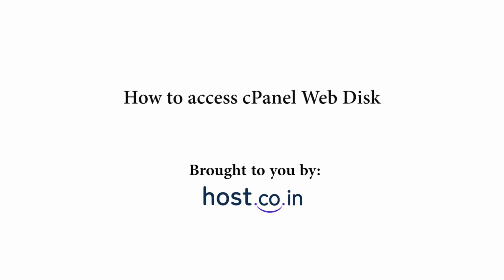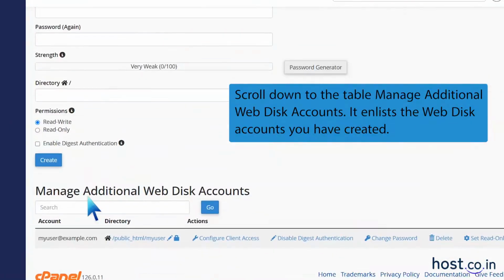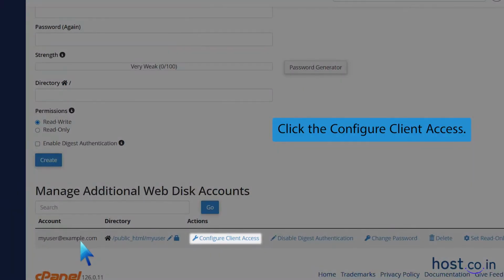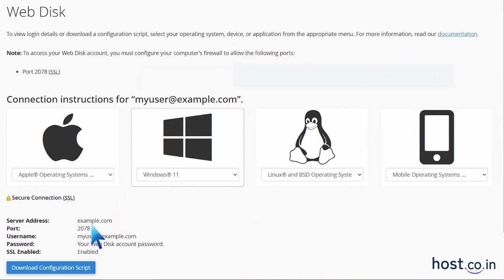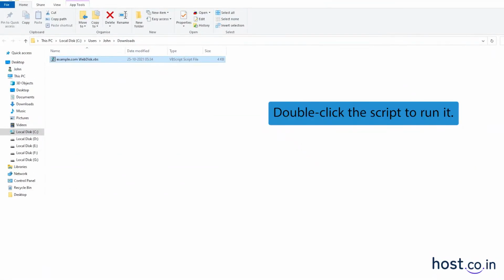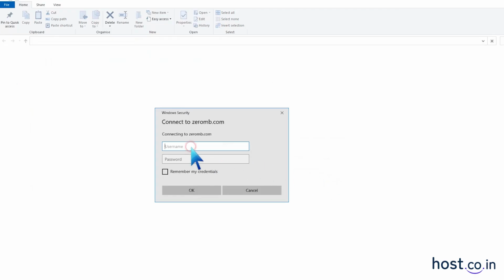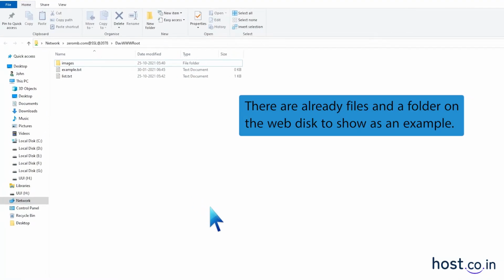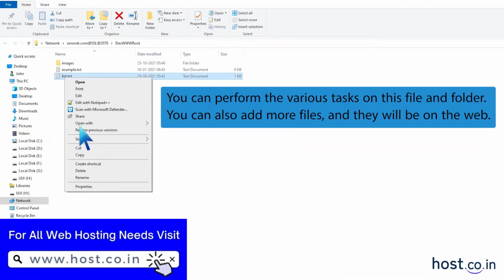How to Access cPanel Web Disk in host.co.in Hosting Account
Learn how to effortlessly access and manage your website files using cPanel's Web Disk feature with host.co.in hosting services. This step-by-step tutorial guides you through setting up Web Disk, enabling remote file management directly from your computer.

In this video, you'll discover:

How to log in to your cPanel account on host.co.in

Navigating to the Web Disk feature under the 'Files' section

Configuring Web Disk for your operating system (Windows/macOS)

Downloading and using the configuration script for seamless access

Tips for enabling Digest Authentication if required

Best practices for secure and efficient file management

Whether you're a beginner or looking to streamline your workflow, this tutorial will help you make the most of cPanel's Web Disk functionality.